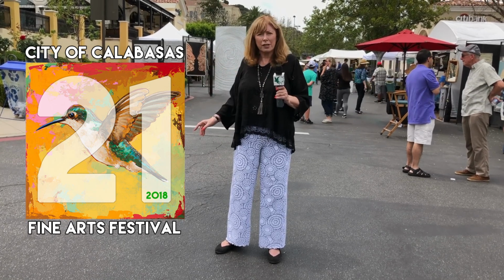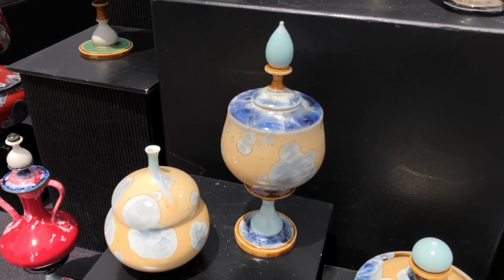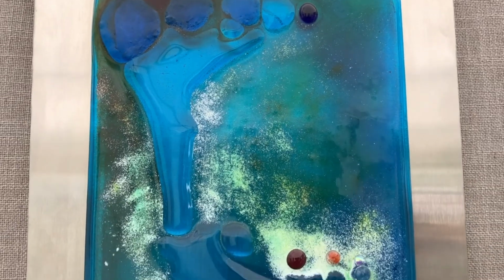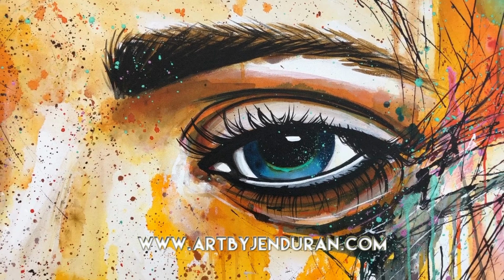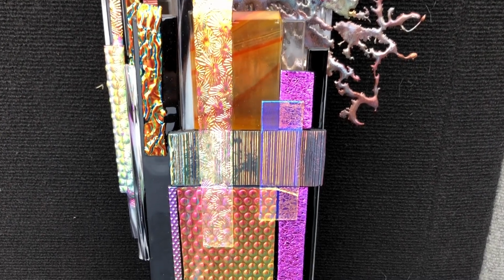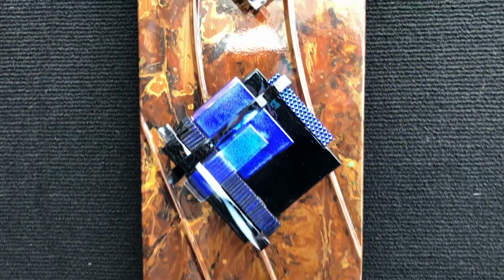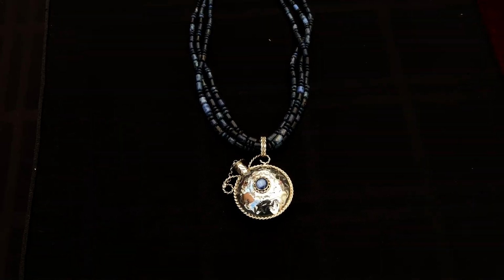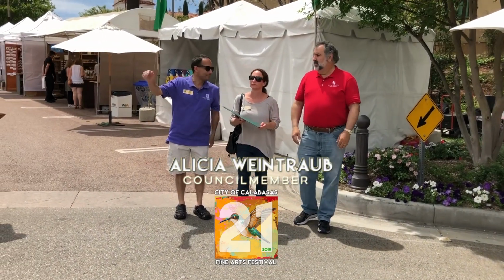Preview, An Eye on the Arts - Calabasas Fine Arts Festival 2018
Highlights of the 21st Annual Calabasas Fine Arts Festival, held in Calabasas on May 5&6, 2018. Take a stroll with Laureen Morick, the Chair of the Calabasas Art Council and meet the artist that created these unique works of art. For more information about the Calabasas Arts Council, please